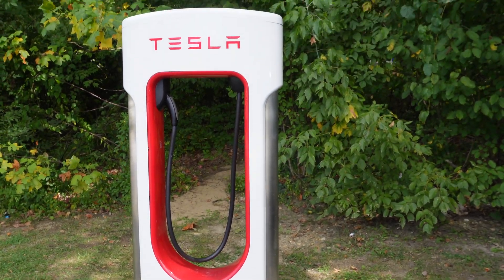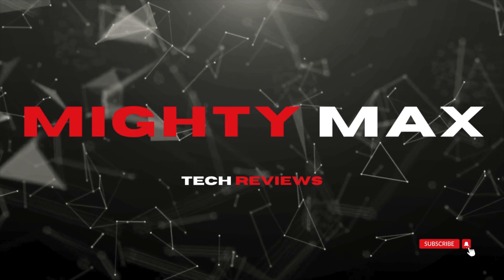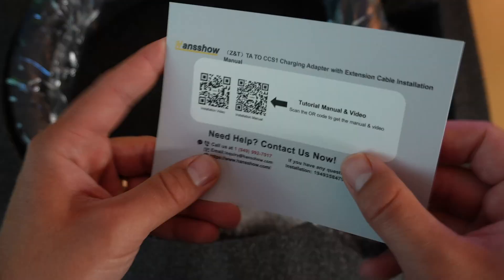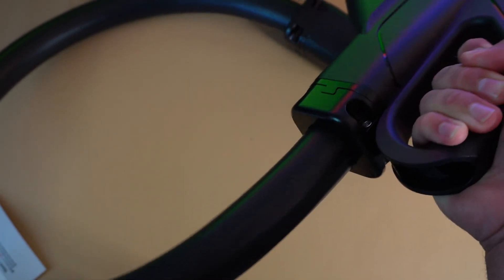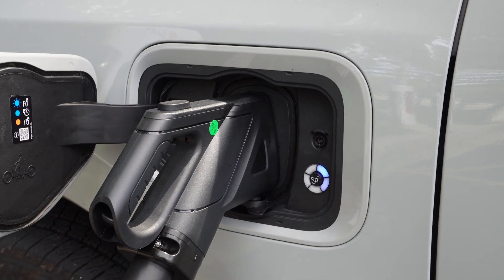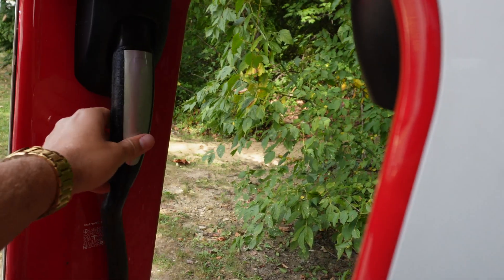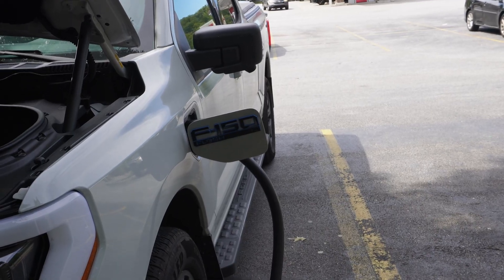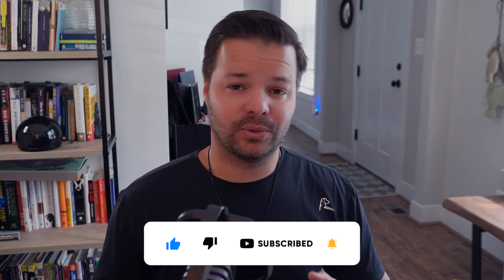Tesla Supercharger EXTENSION Cable Unboxing and Review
In this video I unbox, install, and review Hansshow NACS to CCS1 Electric Vehicle Adapter For Tesla Supercharger to CCS1 Charging Adapter with Extension Cable.

Get here: Hansshow NACS to CCS1 Electric Vehicle Adapter For Tesla Supercharger
Explore Hansshow Products for Tesla and other EVs: Hansshow Auto Accessories Enhance Your Life

If you are interested in extended warranty coverage on your Tesla or EV, check out Amber!

Thank you in advance for supporting the channel!

🔔 Join Max on an exciting journey through the world of cutting-edge tech!

✅  Other Videos You Might Be Interested In Watching:

👉 XMCOSY Smart Outdoor String Lights Install and Review

 • Brightening Your Nights: Xmcosy Smart...

👉 Tesla DIY Frunk and Trunk Light Install for Under $25

 • Tesla DIY Frunk and Trunk Light Insta...

👉 Sony ZV-E10 Unboxing and Review

 • Sony ZV-E10 Best Vlogging Camera Of T...

👉 Amazon Fire HD Kids Tablet Unboxing and First Impressions

 • Amazon Fire HD Kids Tablet Unboxing a...

✅  About Mighty Max.

Welcome to Mighty Max! Get into the world of cutting-edge technology with me as your guide. From in-depth reviews and walkthroughs of Tesla products to exploring the latest smart tech innovations, this channel is your hub for all things tech-related.

Whether you're a Tesla enthusiast or simply love staying ahead in gadgets, you'll find insightful commentary and detailed reviews here. Join the community and stay up-to-date with the latest trends and advancements in the tech world.